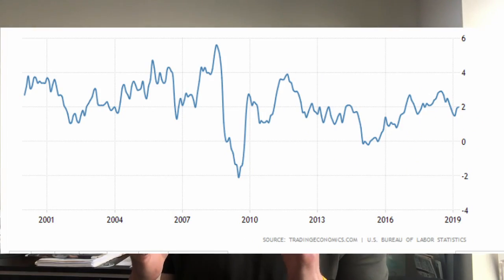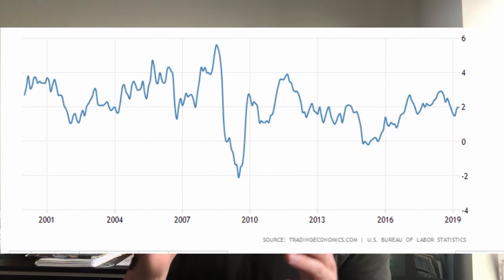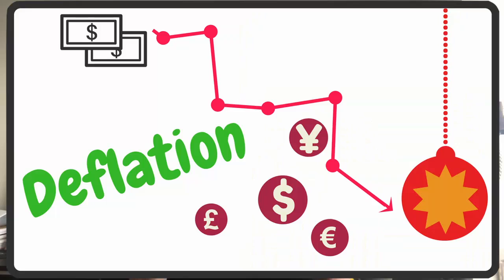What is inflation? Easily Explained!!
You probably hear the word inflation all the time but what does it actually mean?  Here we quickly and easily talk about what inflation is as well as deflation.